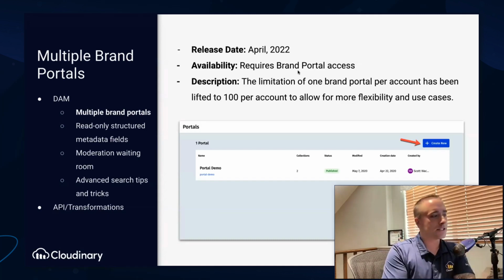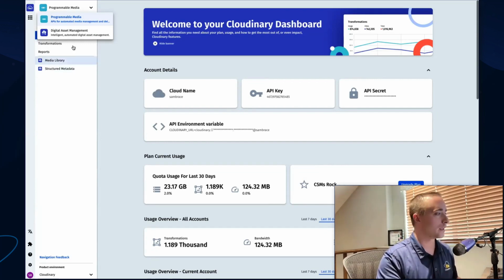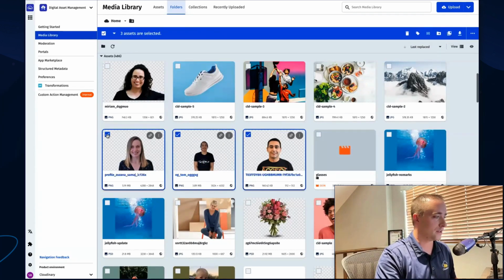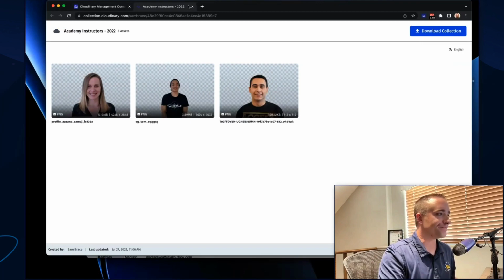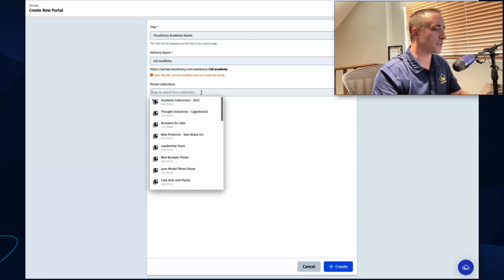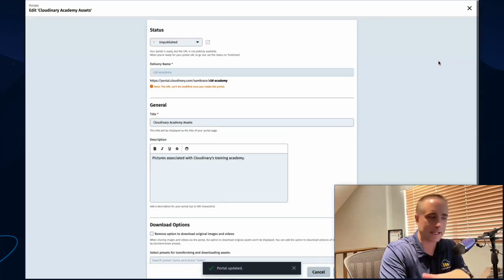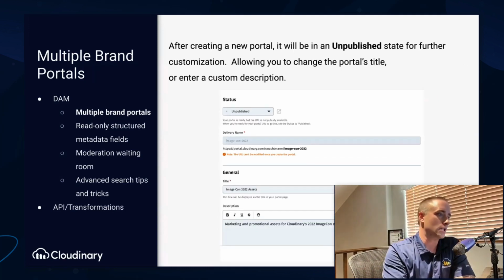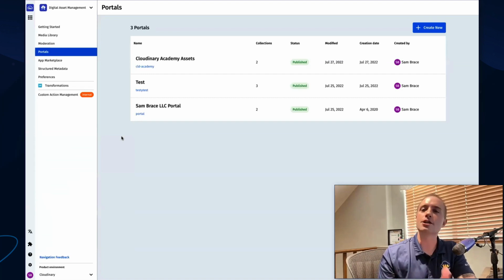Multiple Brand Portals in Cloudinary's Digital Asset Management (DAM) System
Join Sam Brace - Director of Customer Education at Cloudinary - as he shows how DAM administrators and users can create multiple Brand Portals in their systems today.

This lesson was provided in a live setting on July 27th, 2022 and now is available for you to watch on-demand.

You can watch all of the "Cloudinary Product Updates and Walkthrough for April-June 2022" workshop lessons in the Cloudinary Academy